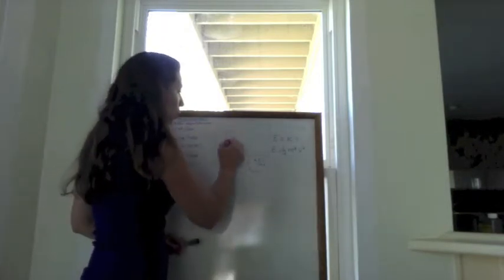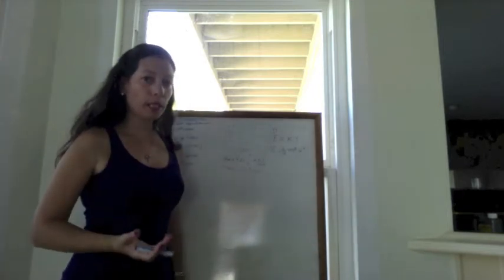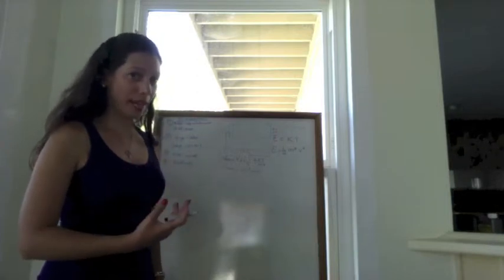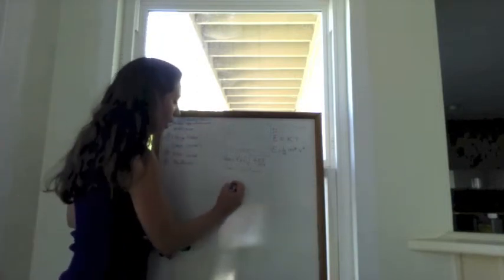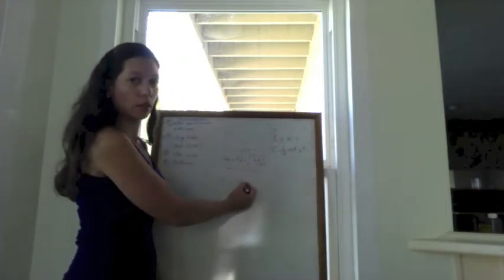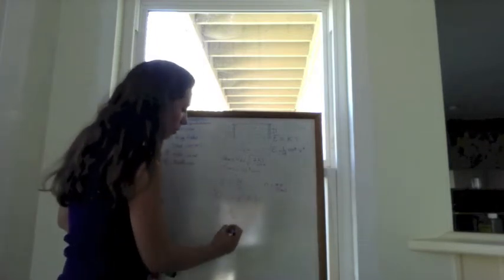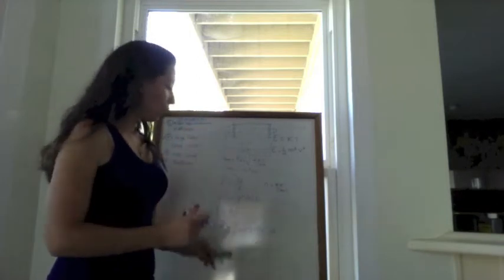semiconductor device physics transport